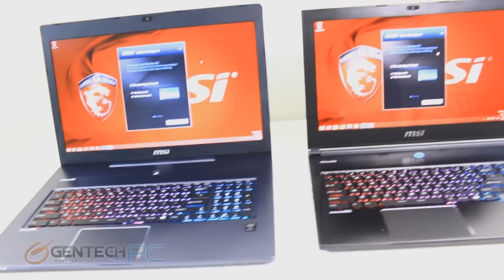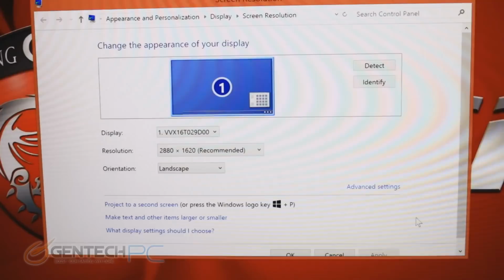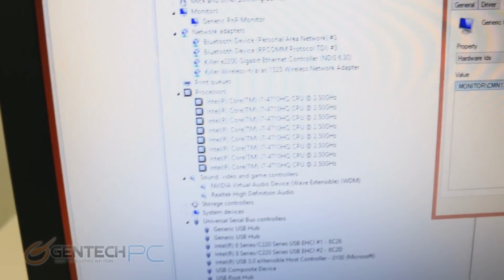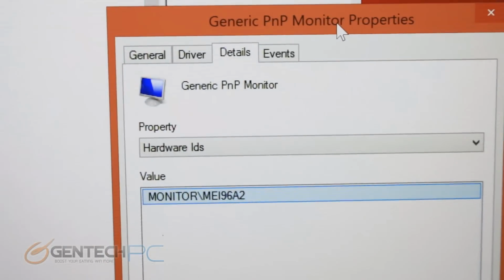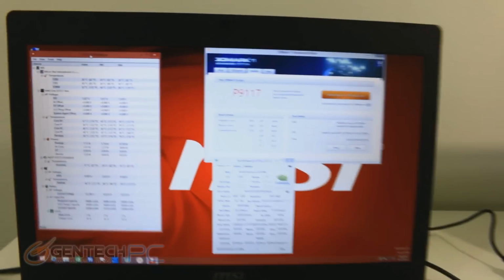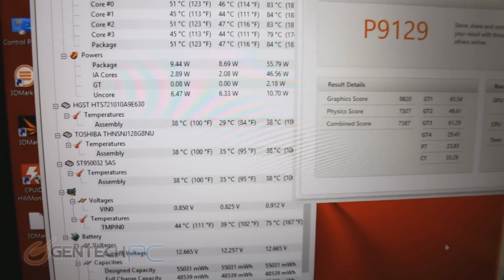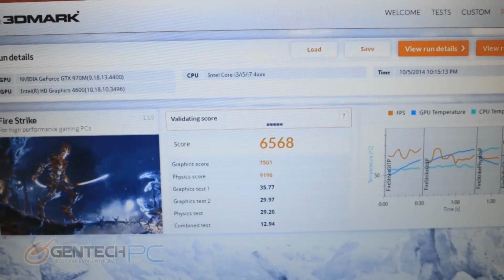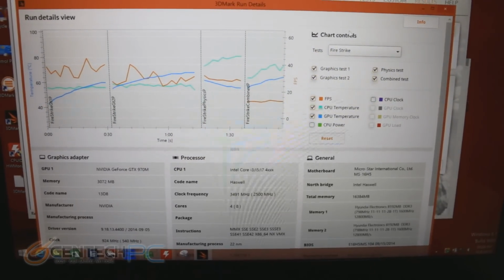MSI GS60 GhostPro 3K / GS70 Stealth Pro Review w/ GTX970M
Welcome to the full review of the MSI GS70 Stealth Pro and MSI GS60 Ghost Pro 3K Version.

These are MSI Gaming laptops with focus on being thin, light and portable.  The review has been created to cover changes to the laptop series with the brand new Nvidia GTX 970M video card (3GB GDDR5).

We will cover all aspects of each laptop in a side by side comparison.

Interfaces
Size
Weight
Performance Benchmarks
Sound Benchmarks
and Minor Disassembly

The full system specs and current price/availability can be found on the product pages:
GS70:
GS60: